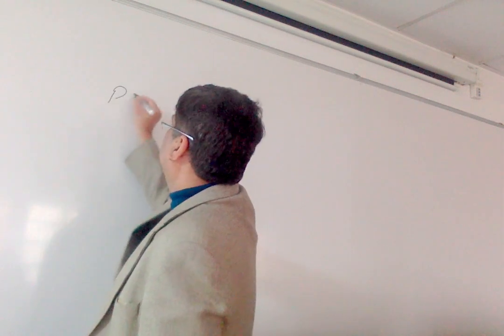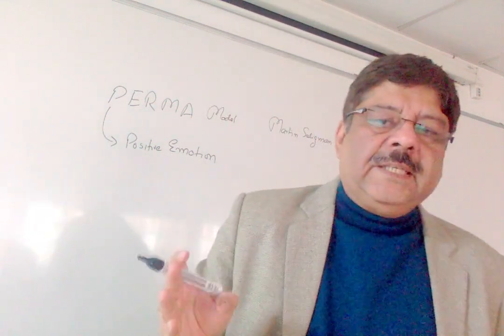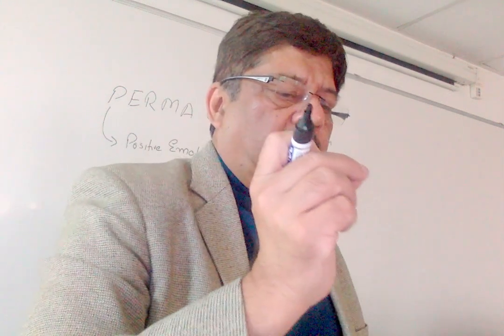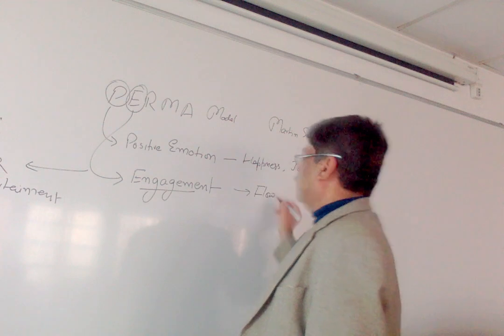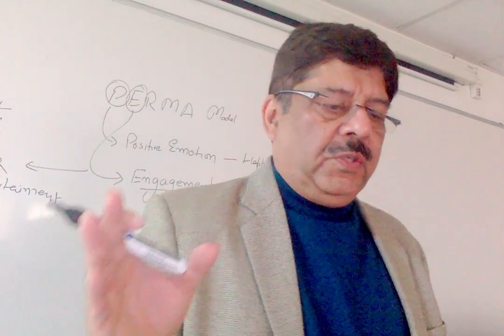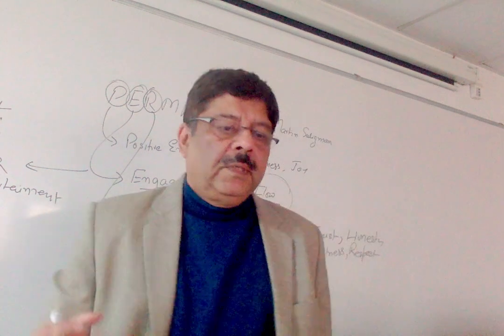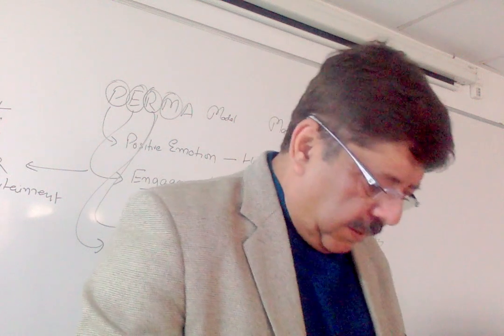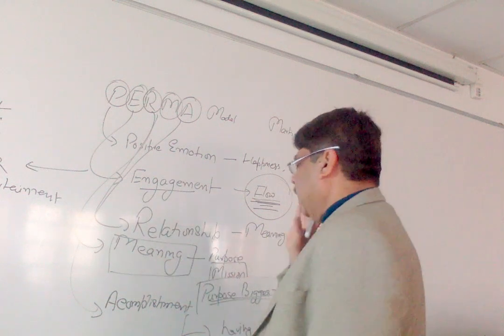PERMA Model of Social Well Being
Part of Class Discussion on PERMA Model of Well Being in Class of Social Geography Class